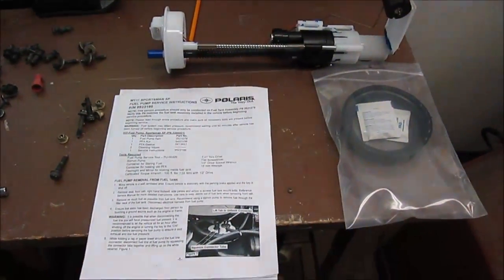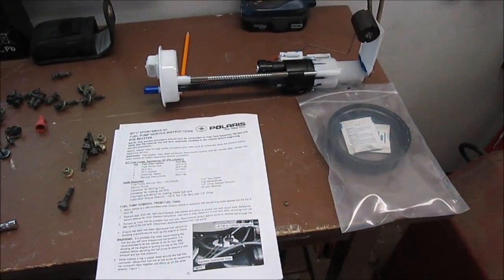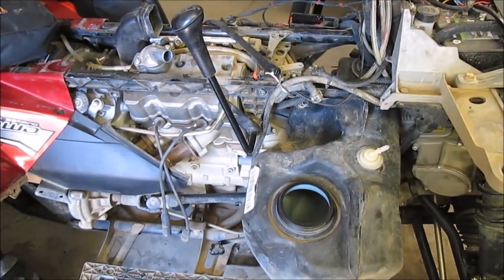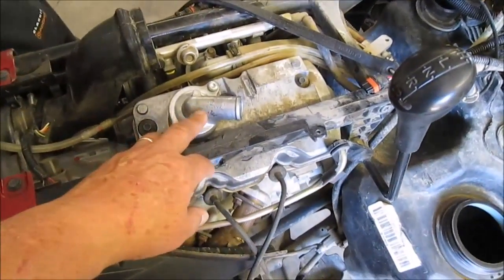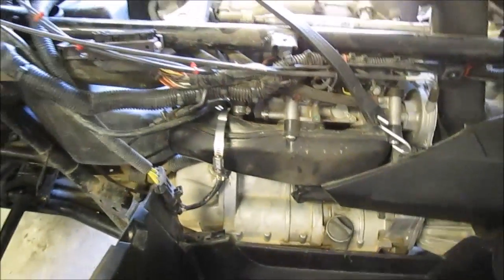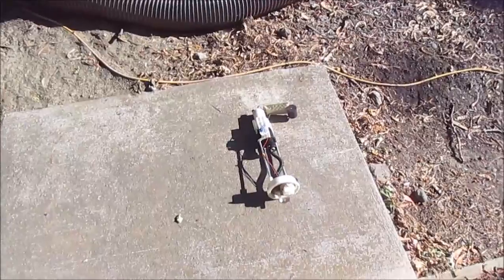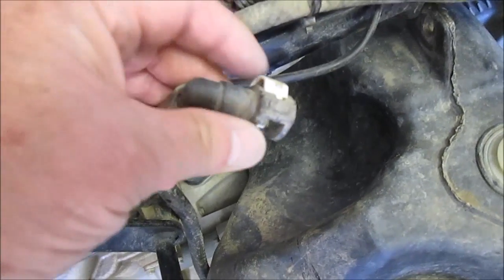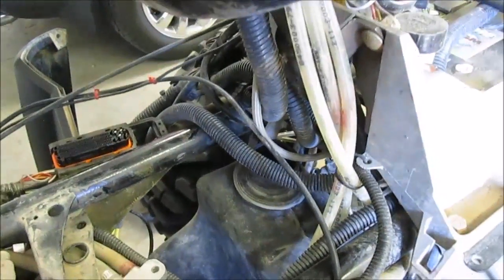ATV Polaris 850 Suddenly Dies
After riding about 20 miles on a hot day my 2011 Polaris XP 850 suddenly died.  There were no indications of engine problems and the radiator hadn't overheated.  If I waited a few minutes it would start and run normally but it would die again in a few minutes.  I installed a new belt, adjusted the TPS and installed a new breather kit because I read about someone with the same issue also had the oil in the air box problem.  On the next ride it still had the problem.

Reading the forums I found another person with the same problem corrected it by replacing the fuel pump.  They thought that on a hot day the fuel would warm up and the old, worn out fuel pump would overheat and cause a possible vapor lock condition.  I got a new replacement fuel pump assembly ($185) and on the next 40 mile ride the problem appears to be fixed.  I made this video because it might help someone else that encounters the same problem.